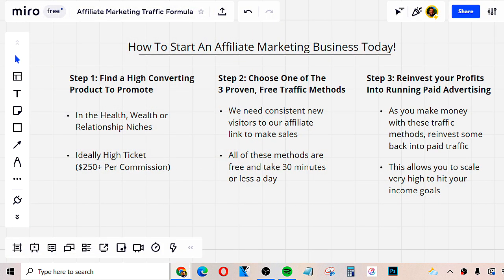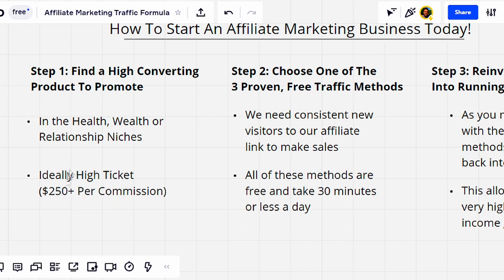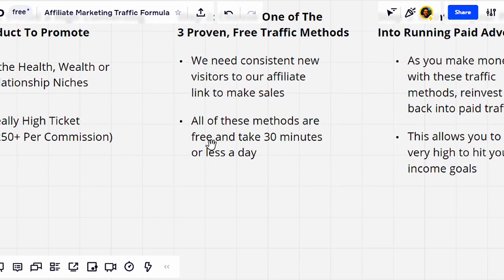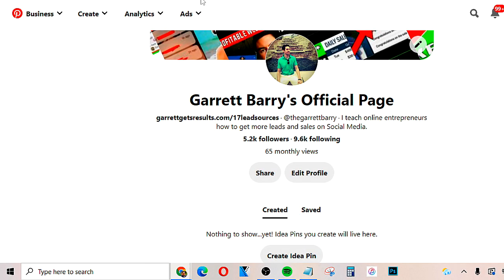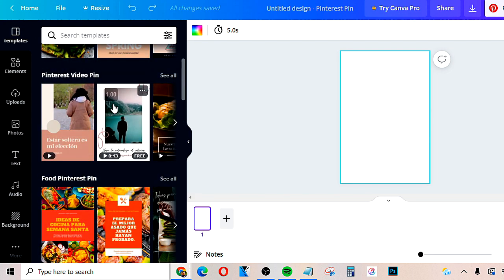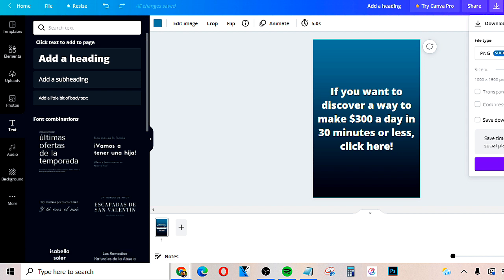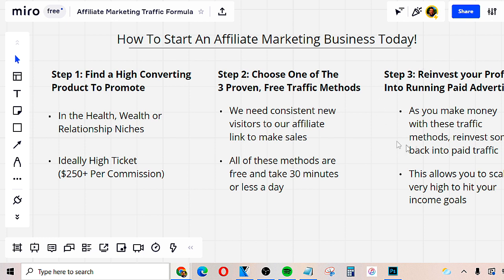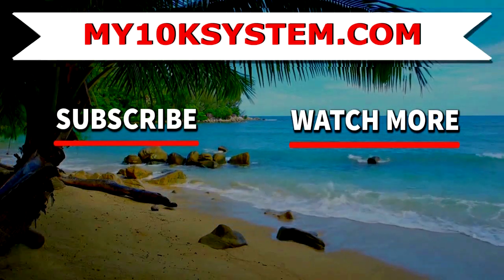EASY Digital Marketing Crash Course! (Step by Step)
► About This Video:

Knowing how to have a successful Digital Marketing business is great when you want to make money online without a lot of moving  pieces. In this Digital Marketing tutorial, I’m going to share exactly how to start Digital Marketing  in this EASY course. So, If you’re looking for how to start Digital Marketing step by step for beginners, this video is for you.